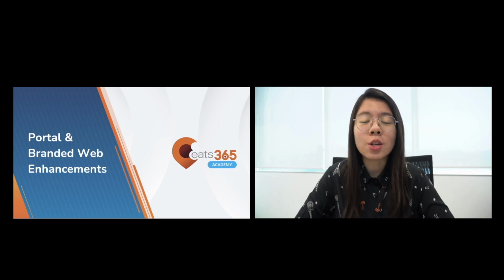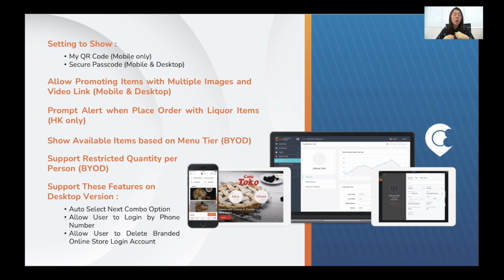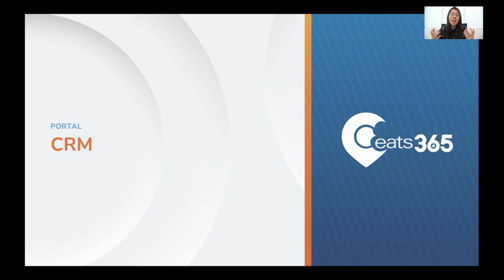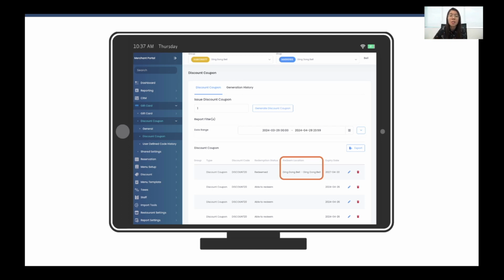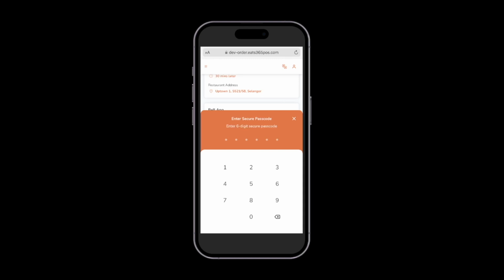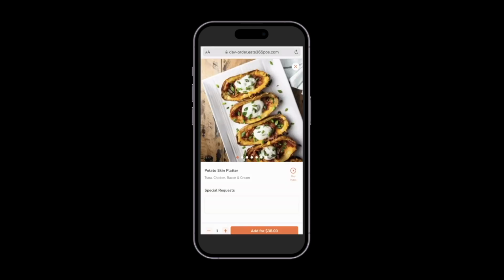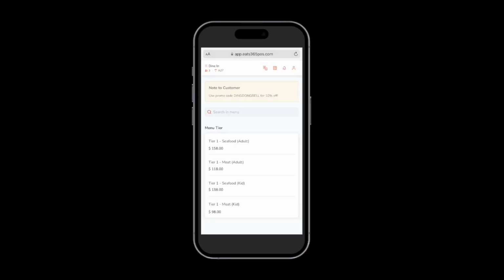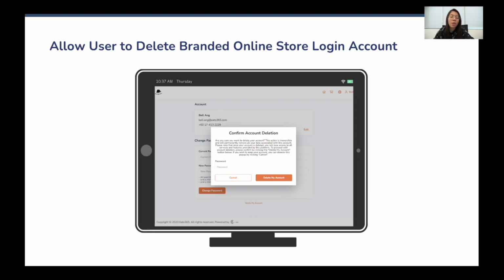Update 24.4.1: Branded Online Store and Merchant Portal enhancements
Timestamps:
00:00 - Introduction
00:22 - Outline

Merchant Portal Enhancements:
02:56 - Include Modifier Master in Modifier Preset
03:31 - Menu Template (Manage Modifier Master, Modifier Preset and Ordering Quantity Limit)
03:55 - Add Return Time in Returns Report
04:15 - CRM Enhancements
04:29 - Auto Fill Country Code When Search Member by Phone
04:40 - Allow Exclude Expired Members when Filtering Members
05:05 - Allow Deducting Accumulated Points for Members
05:27 - Add Member Credit Balance in Member Purchase History
05:38 - Include Redeem Location in Discount Coupon List

Branded Web Enhancements:
06:13 - Setting for Show My QR Code (Mobile only)
07:25 - Setting for Show Secure Passcode (Mobile & Desktop)
08:38 - Allow Promoting Items with Multiple Images and Video Link

(Mobile & Desktop)
10:15 - Prompt Alert when Place Order with Liquor Items (BYOD, HK only)
11:10 - Show Available Items based on Menu Tier (BYOD)
12:04 - Support New Ordering Quantity Limit Type: Restricted Quantity per Person (BYOD)
13:14 - Supported on Desktop (Auto Select Next Combo Option, Phone Login, Allow User Delete Account)